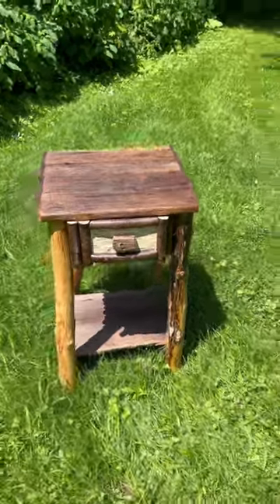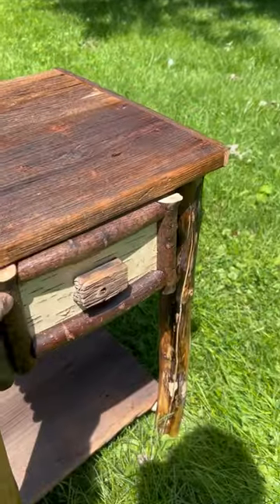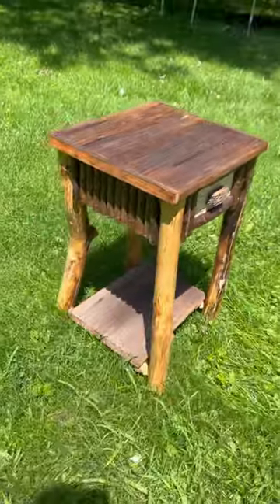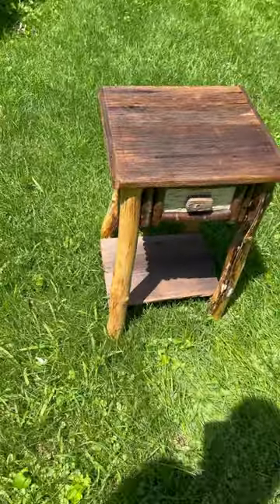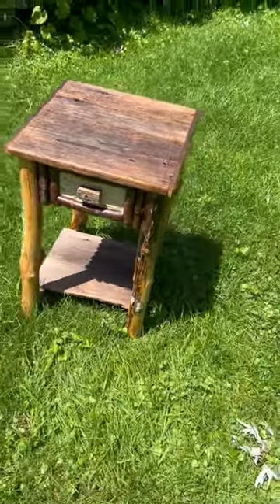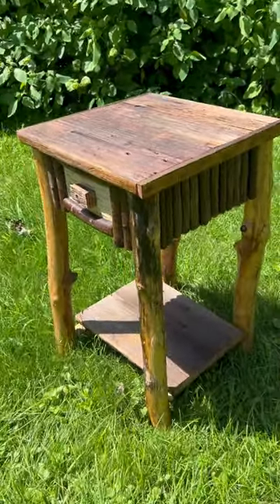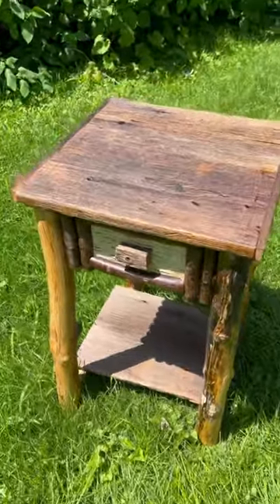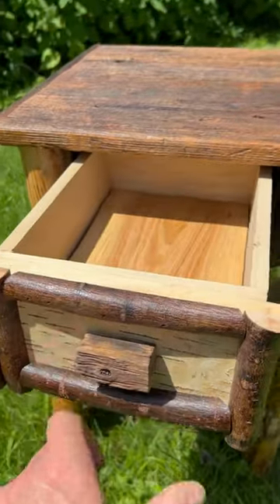Adirondack side table.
⬇️Get Some Merch ⬇️
Teespring

🔥Amazon links🔥
   TOOLS
RZ dust mask